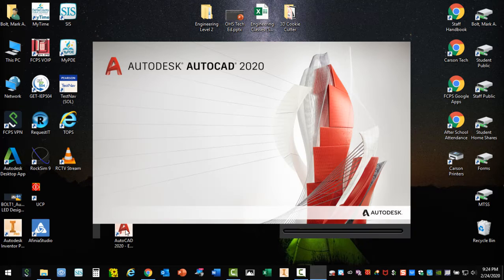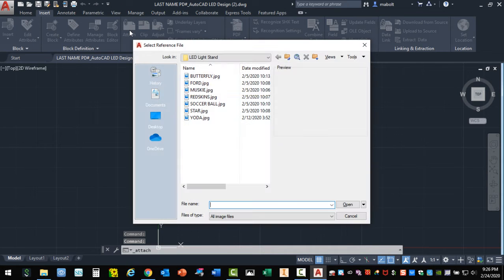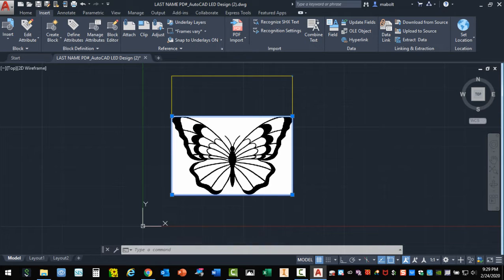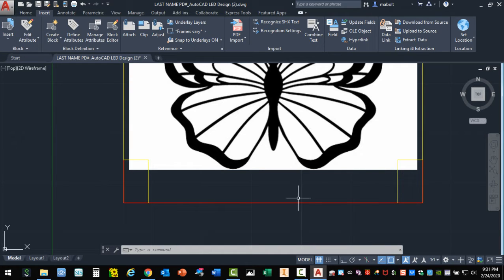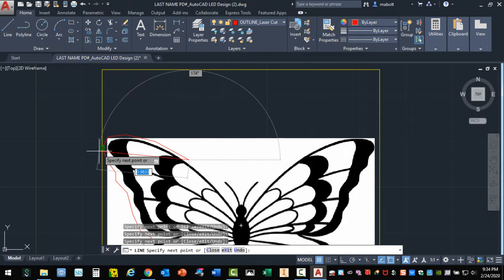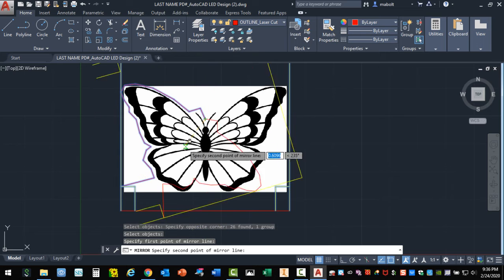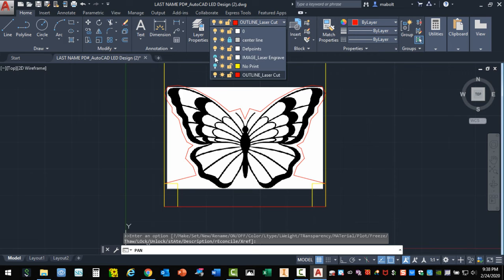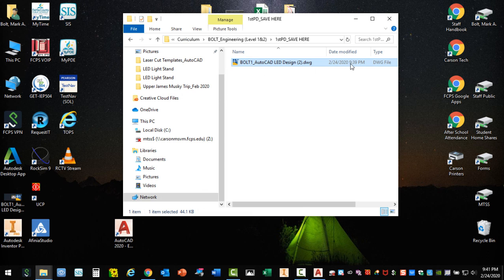AutoCAD for a Custom Acrylic Outline & Saving to Server LED Light Stand